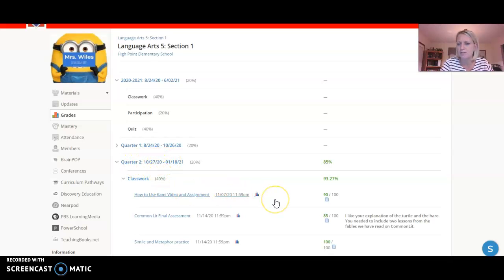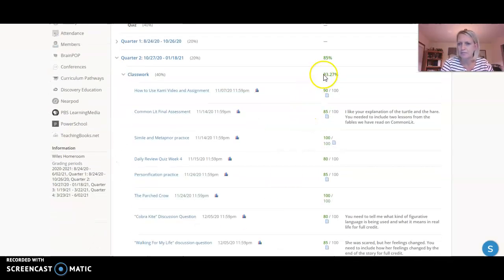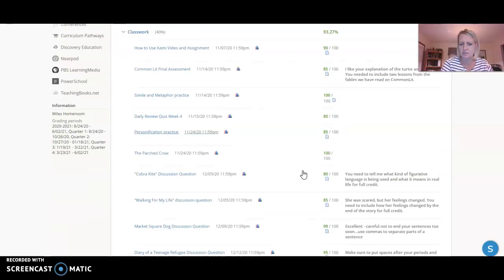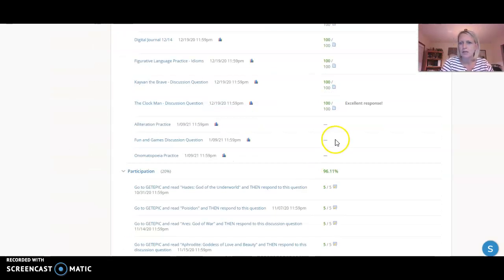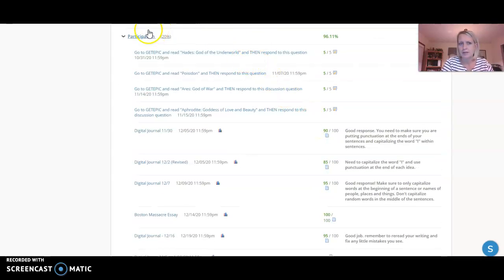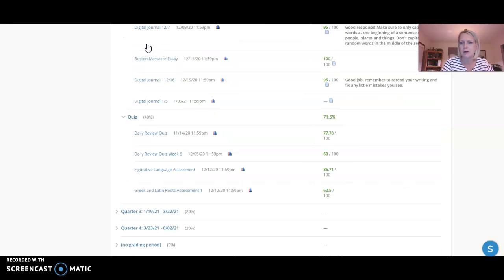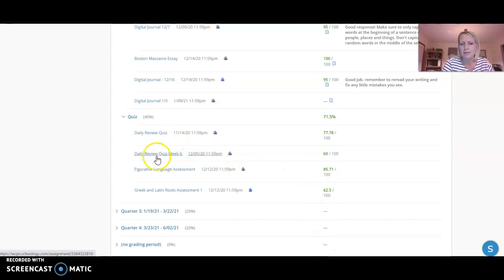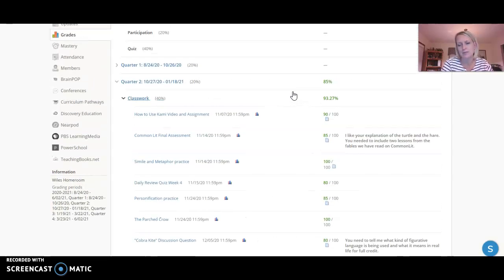How to check my grades